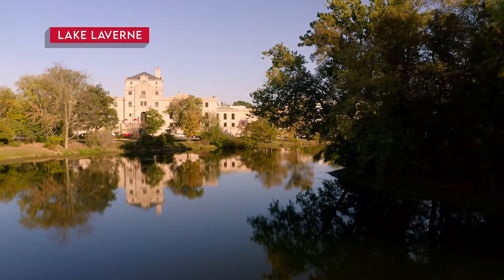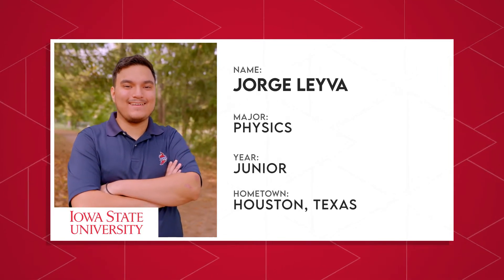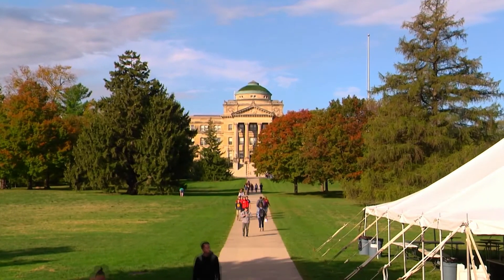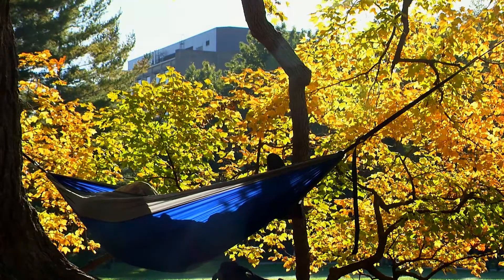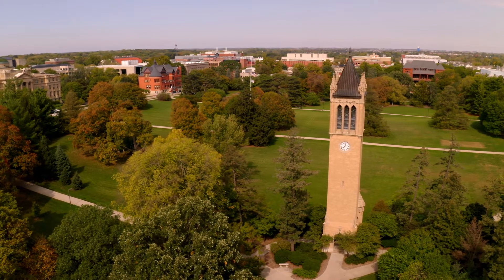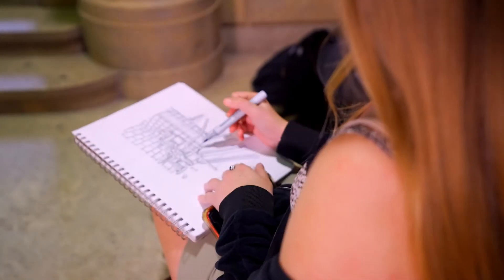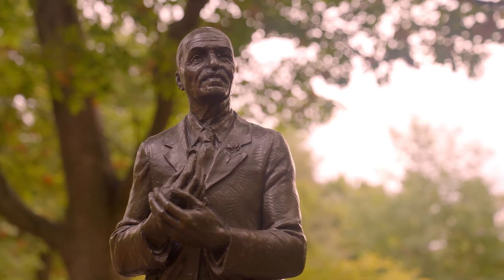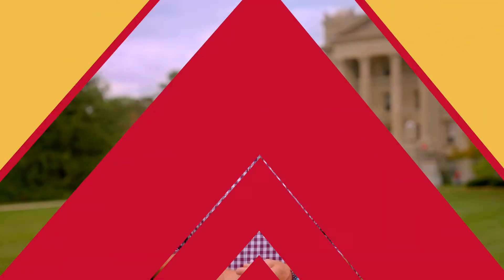Campus Beauty at ISU | The College Tour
Junior Jorge talks about ISU's beautiful campus, highlighting some of its outstanding features.

Iowa State University of Science and Technology is a public, land-grant university where students innovate inside the classroom and out. With six undergraduate colleges, more than 100 majors, plus graduate programs, and one of the nation’s best veterinary medicine schools, Iowa State has a program for you. Students stay active in more than 900 student organizations, research, internships, and study abroad opportunities. A proud member of the Big 12 Conference, Iowa State calls Ames, Iowa, home – a city consistently ranked as one of the nation’s top college towns.